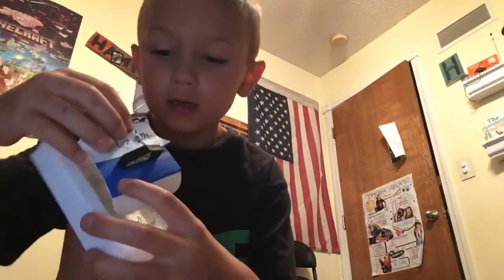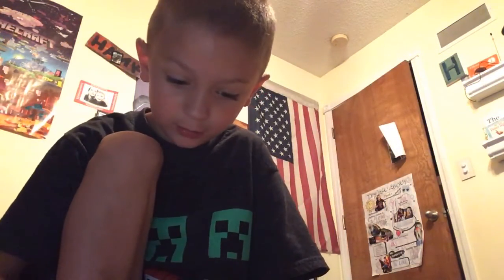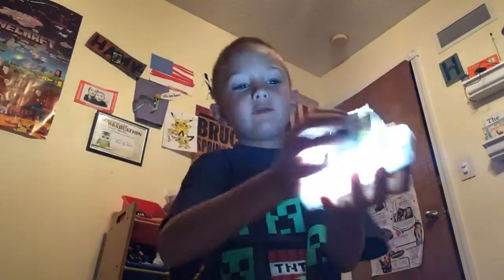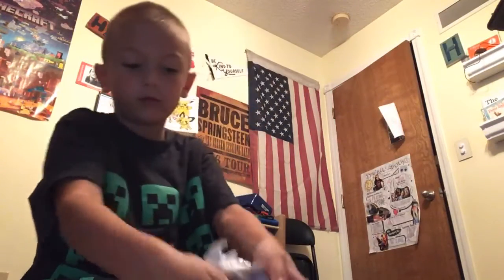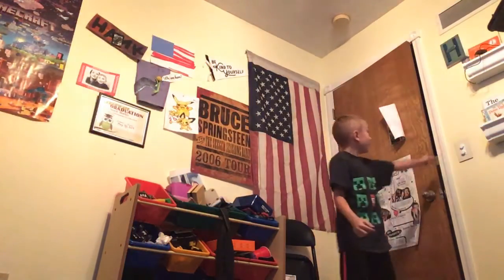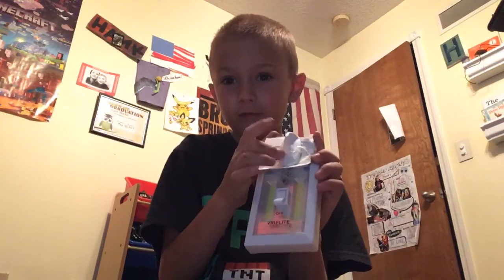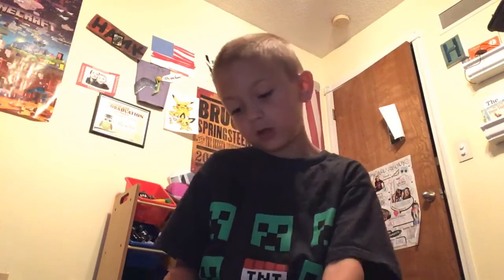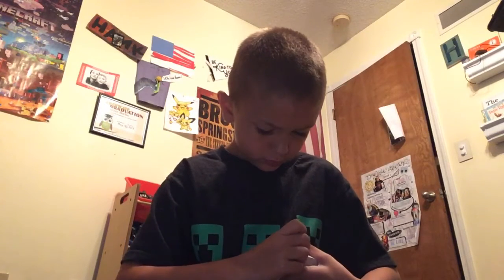fire safety firealarm